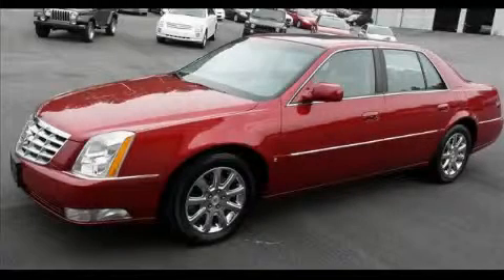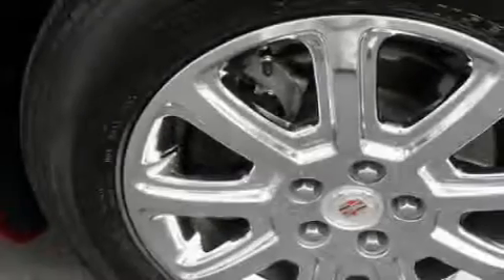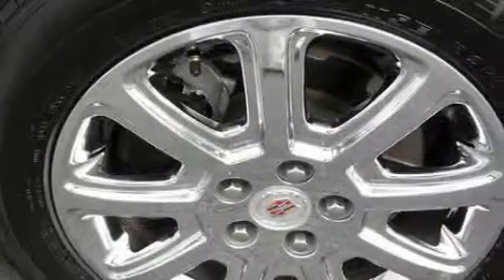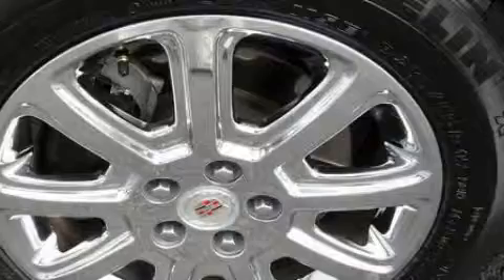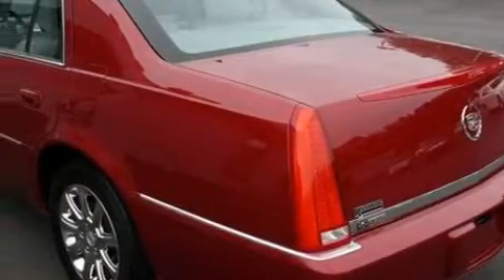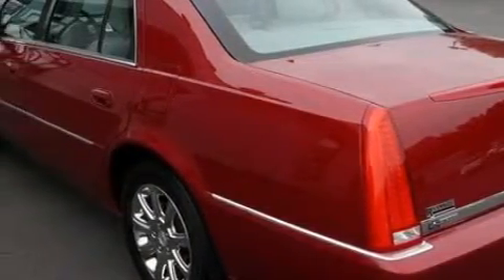2009 Cadillac DTS Rome GA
We are proud to present this 2009 Cadillac DTS Premium Luxury.

 Year: 2009
 Make: Cadillac
 Model: DTS

 Trans.: Automatic
 Exterior: Crystal Red
 Miles: 22,396
 Interior: Cashmere Leather

 RIVERSIDE CHE-OLD-CAD

 http://

 2009 Cadillac DTS Rome GA